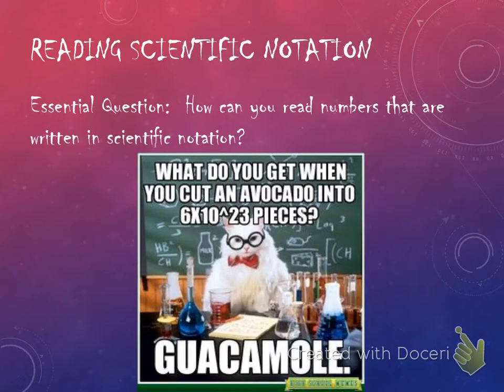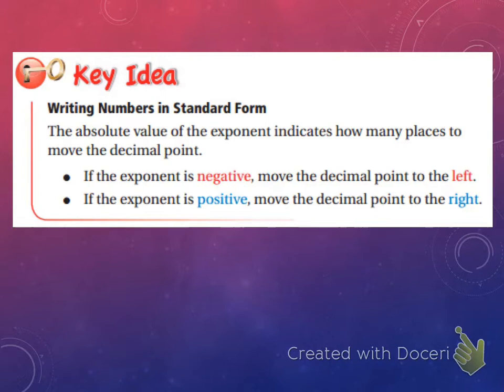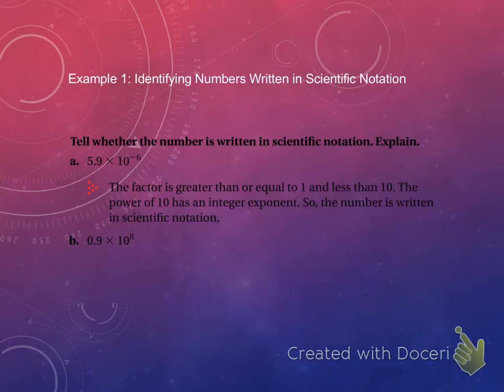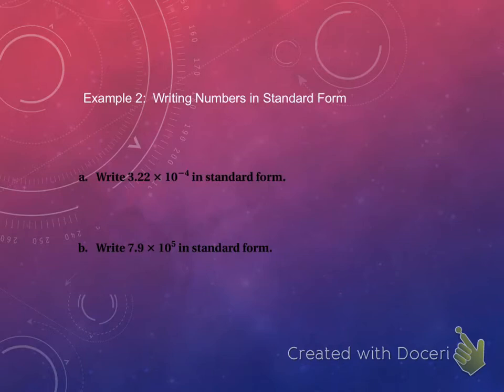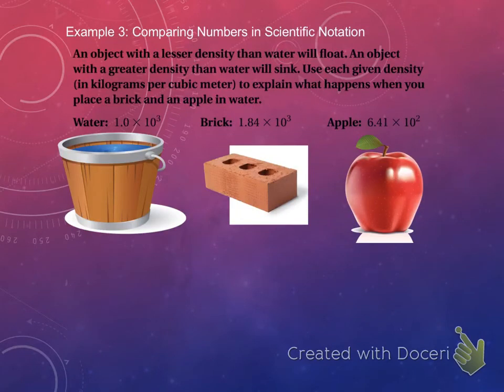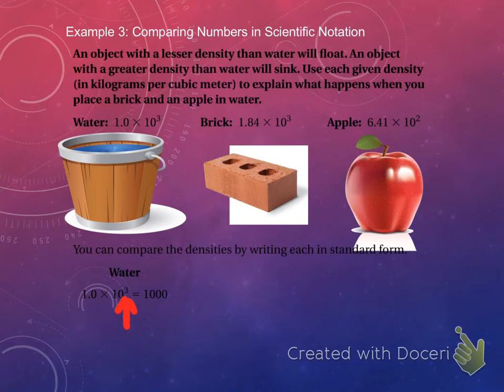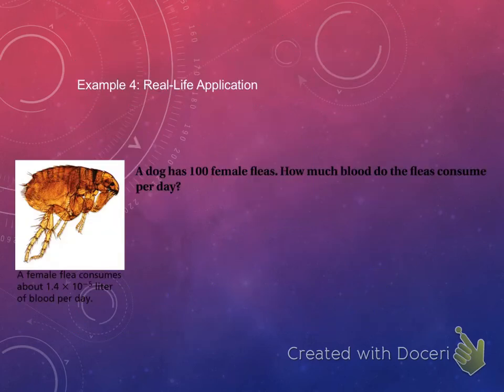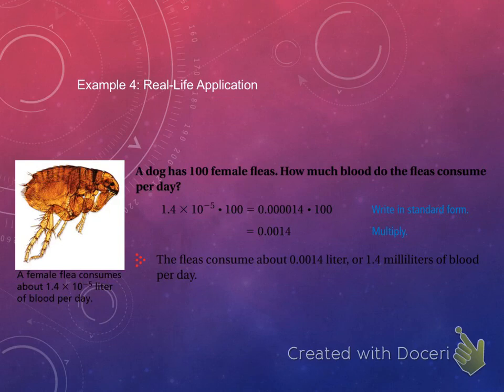reading scientific notation